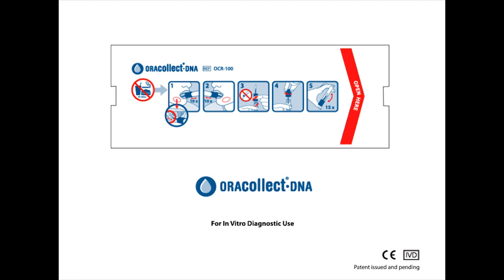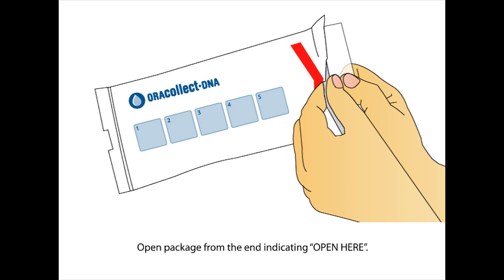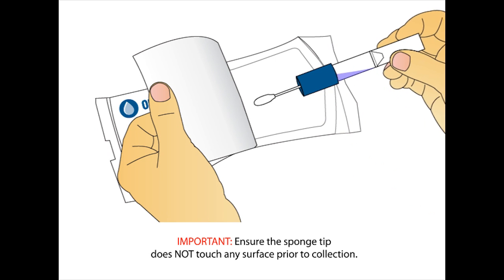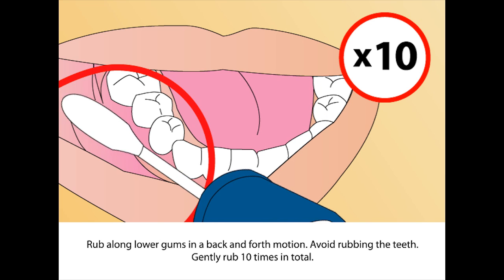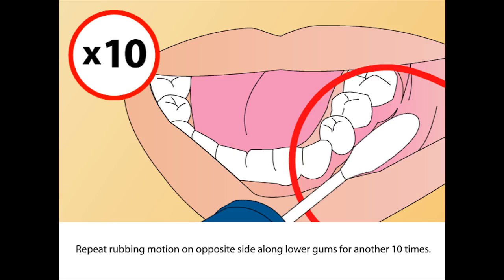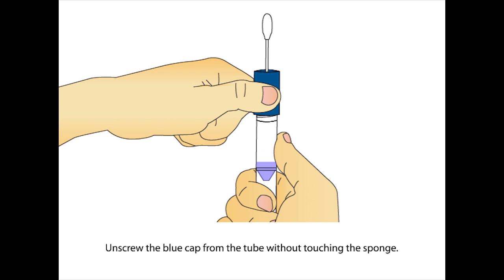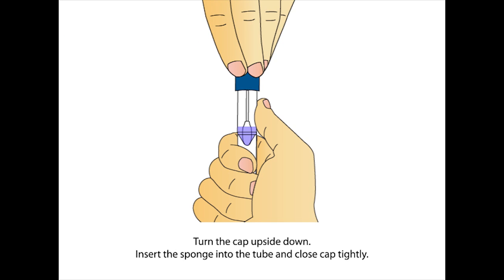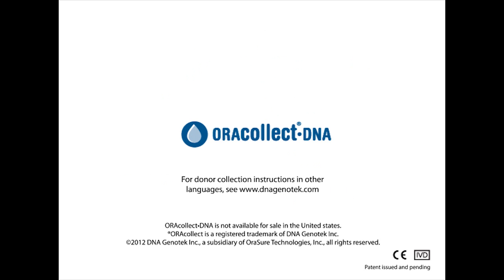ORAcollect.DNA user collection instructions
User collection instructions for the ORAcollect.DNA (OCR-100) product from DNA Genotek for collecting DNA from saliva.ORAcollect.DNA is not available for sale in the United States.